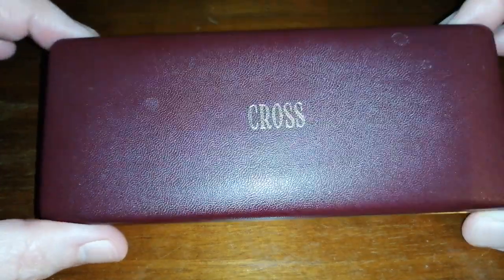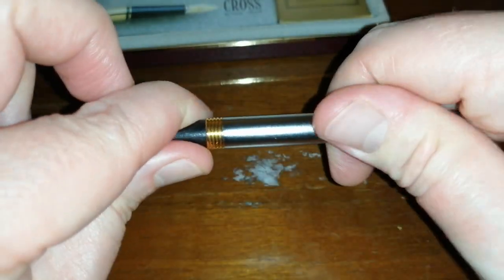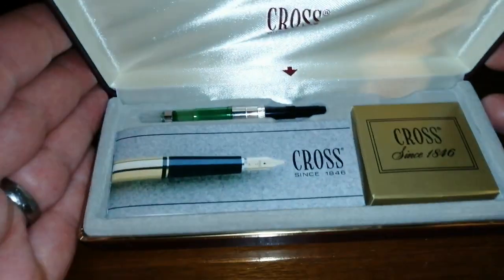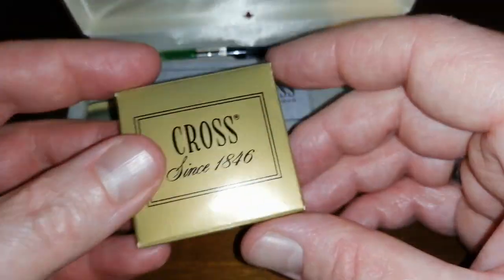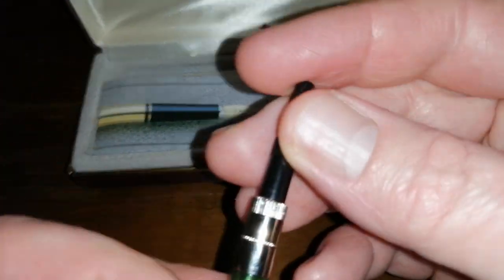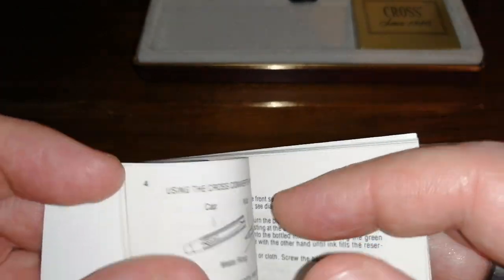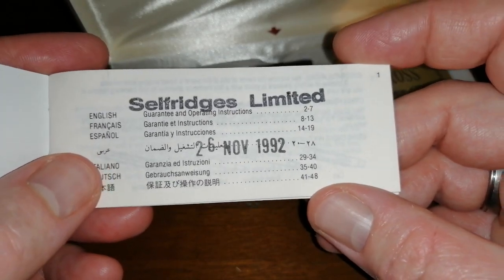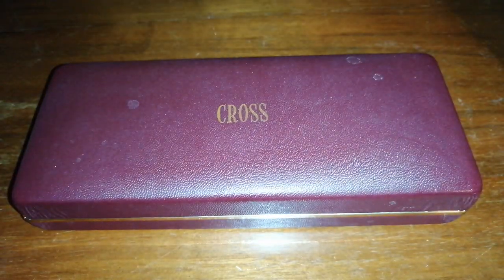Fountain Pen Charity Shop Haul - Cross?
Not what it says on the tin, but a nice surprise inside (but not the pen, however!)